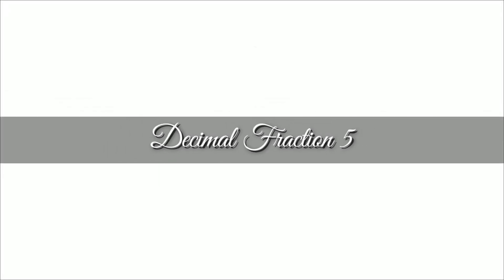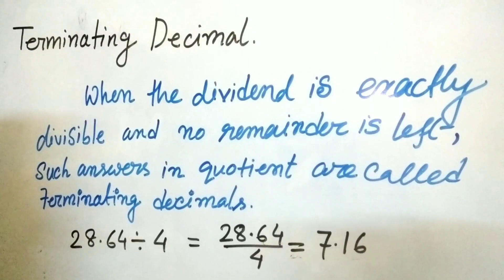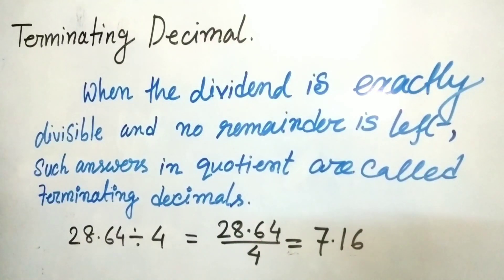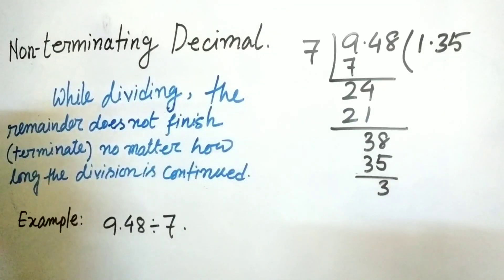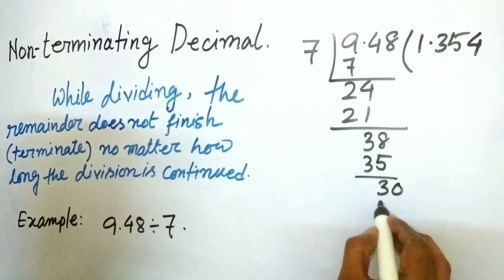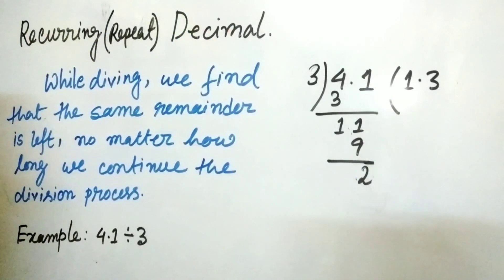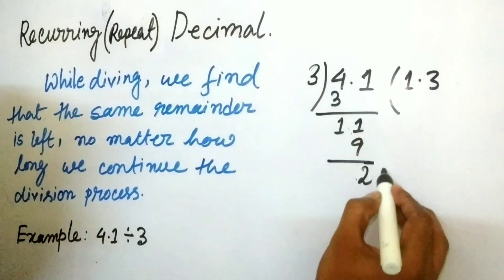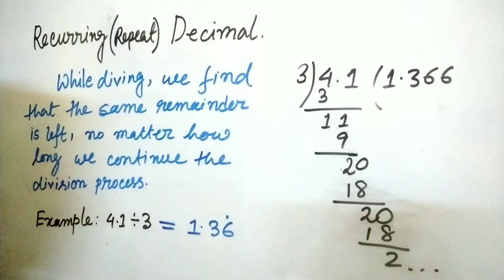Decimal Fraction | Terminating | Non-Terminating | Recurring (Repeating ) Decimal | Class 7 | Part 5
1. Terminating Decimal
2. Non-Terminating Decimal
3. Recurring (Repeating )Decimal